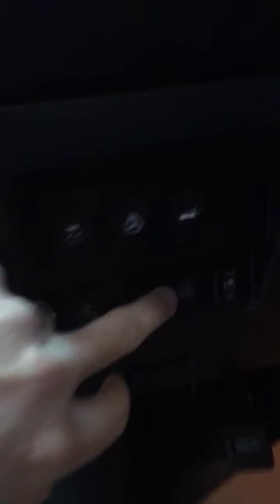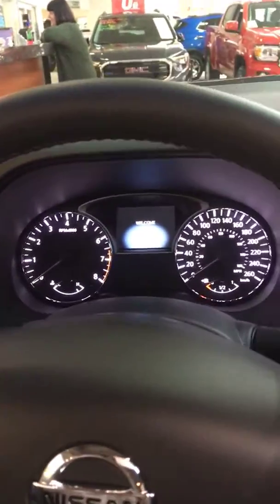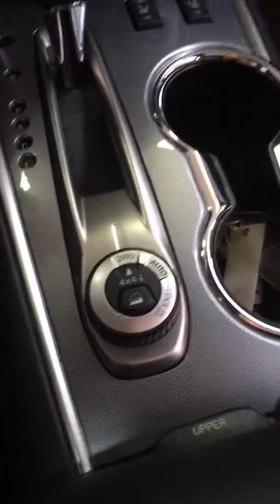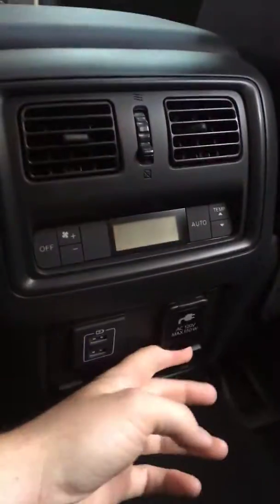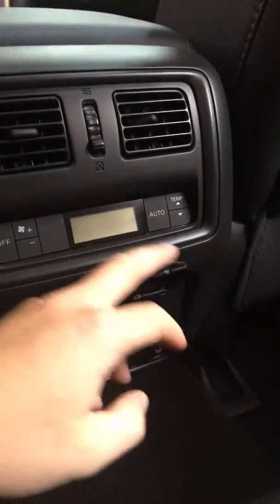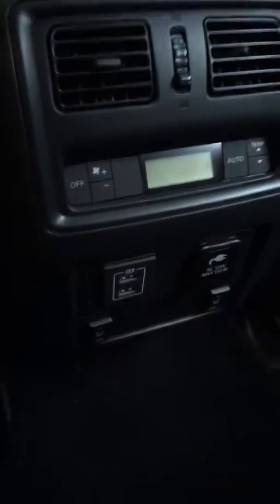September 1, 2018